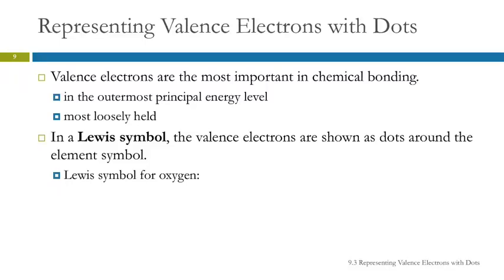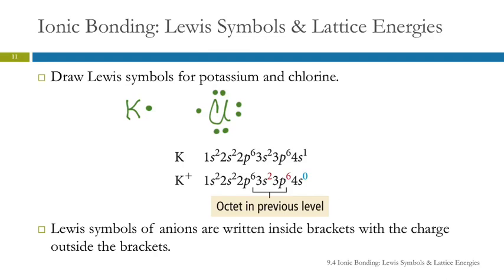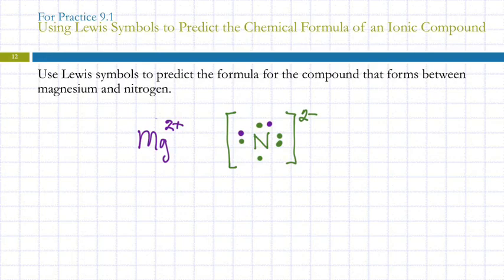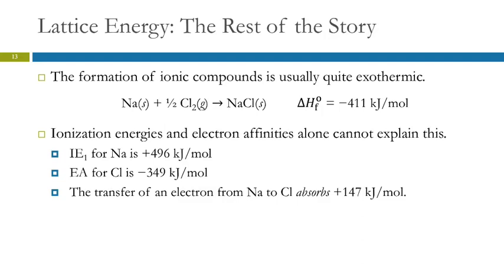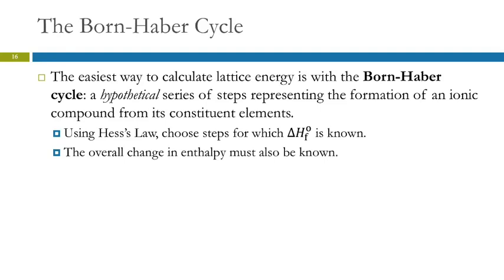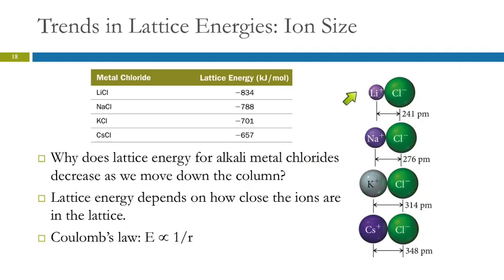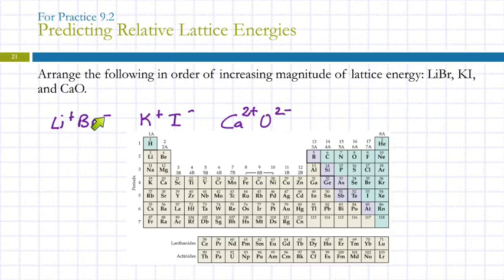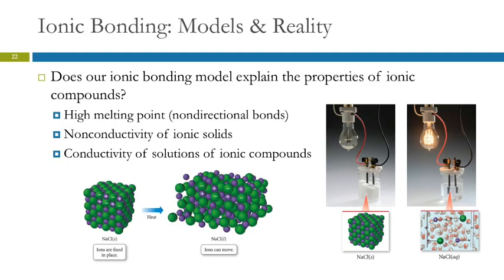9.3 & 9.4 Representing Valence Electrons with Dots/Ionic Bonding: Lewis Symbols & Lattice Energies